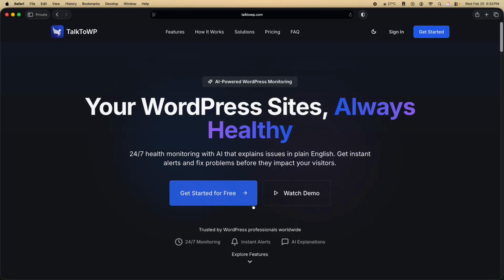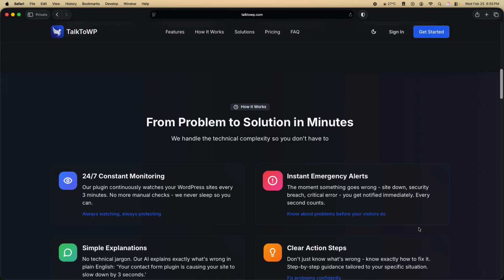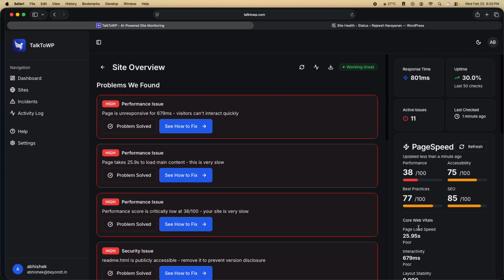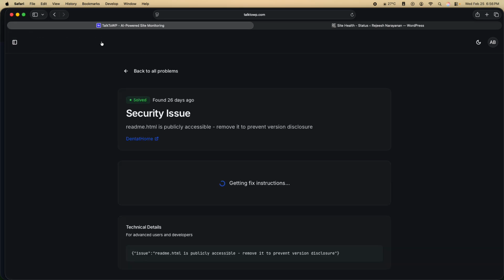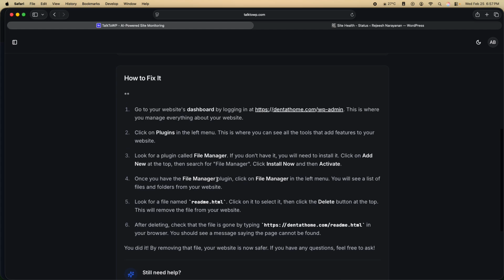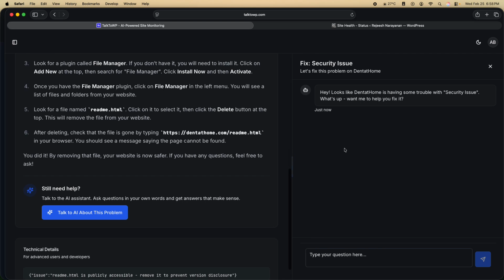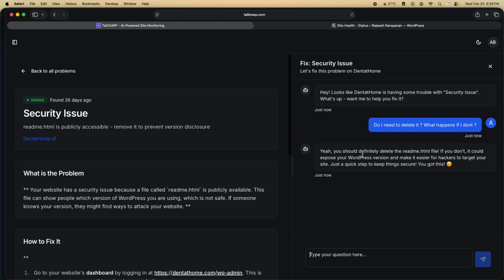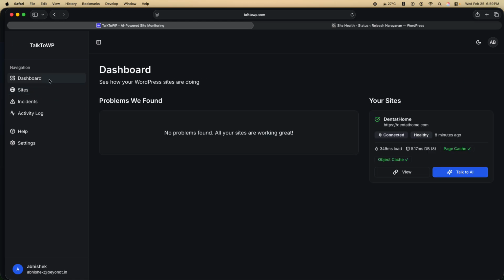Introducing TalktoWP - wordpress troubleshooting with ai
Tired of finding out your WordPress site broke from a client email?

TalkToWP monitors your WordPress sites every 3 minutes — and tells
you exactly what's wrong, in plain English, before anyone notices.

In this demo I walk through:
→ How TalkToWP connects to your WordPress site (takes 2 minutes)
→ What the dashboard looks like when an issue is detected
→ How the AI explains errors in plain English — no technical jargon
→ Step-by-step fix guidance built right in

Whether you manage one site or fifty client sites, TalkToWP keeps
you ahead of problems instead of reacting to them.

Plans start at $10/month for a single site.
Agency plan from $49/month for up to 10 sites.